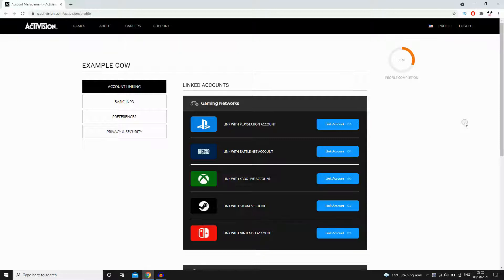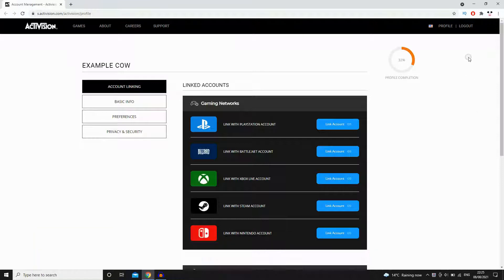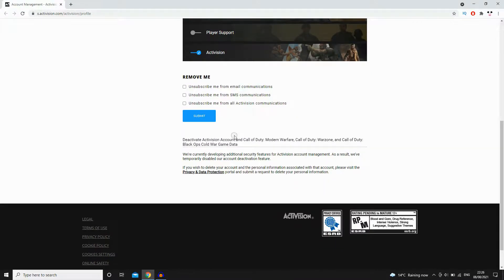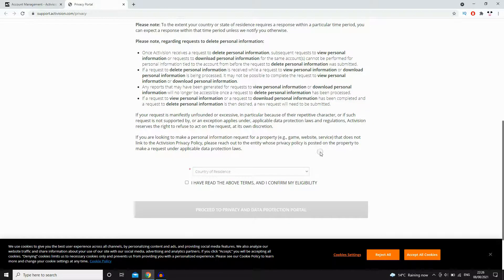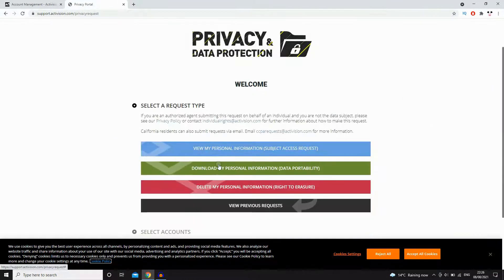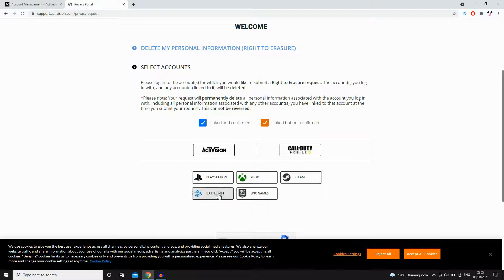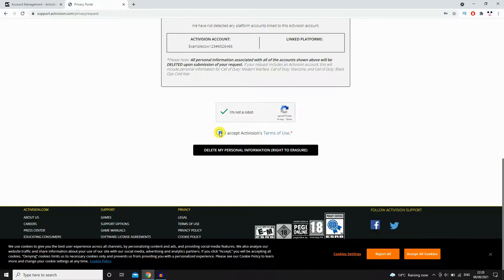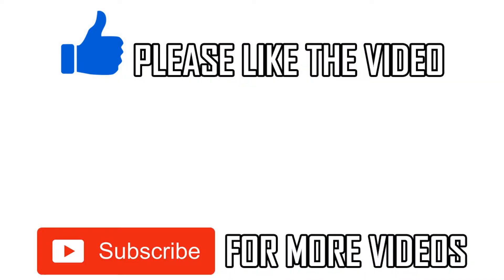How to Delete Activision Account on ANY DEVICE!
How to Delete Activision Account. Step by step instructions of how to delete an activision account on PC, mac laptop and on your phone for Android and iOS operating systems like iPhone and iPad with the new activision update in 2021.